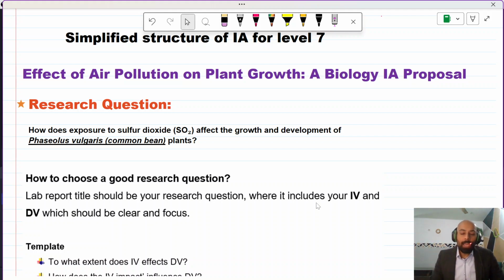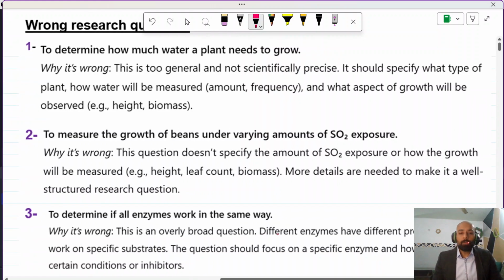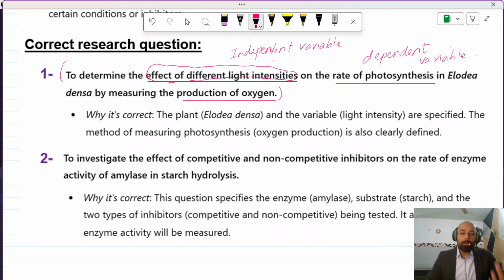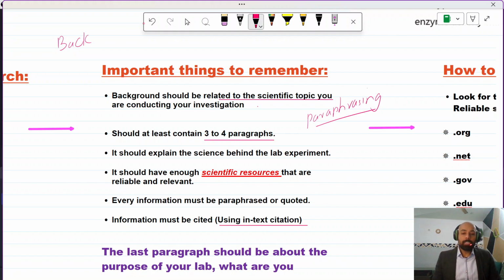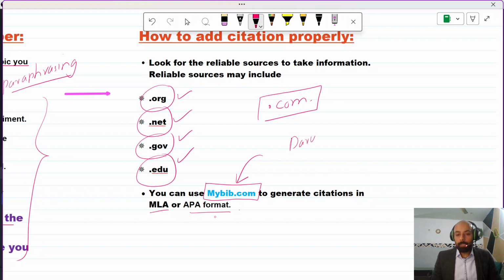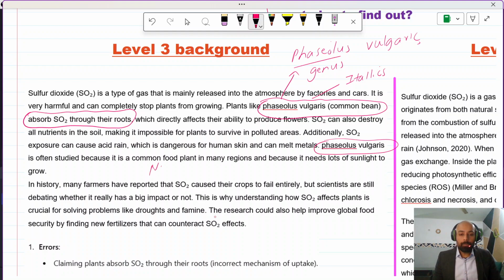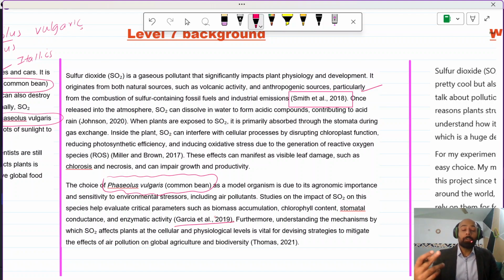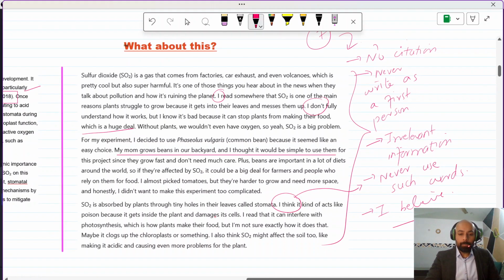IB Biology IA Structure and Tips for Level 7 May 2025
Are you aiming for a Level 7 on your IB Biology IA? In this video, I’ll break down the essential components of a successful IA and share my top tips to help you structure your investigation, gather quality data, and analyze your findings like a pro. Whether you’re just starting to brainstorm topics or finalizing your data analysis, these guidelines will help you maximize your score and approach May 2025 exam season with confidence!

What we’ll cover:

Choosing a Research Question: Finding an engaging, focused topic that is original and feasible within your lab resources.
Planning & Method Design: Formulating your hypothesis, designing clear variables, and ensuring strong methodology.
Data Collection & Analysis: Tips for obtaining reliable data, using effective statistical tests, and interpreting results accurately.
Evaluation & Conclusion: How to critically evaluate sources of error, discuss limitations, and draw meaningful conclusions.
Formatting & Presentation: Ensuring clarity, coherence, and alignment with IB criteria.
Helpful Resources & Time-Stamps:

01:20 — Crafting a winning research question
03:45 — Creating a robust methodology
06:00 — Data analysis best practices
08:40 — Evaluation, conclusion, and reflection
10:30 — Formatting tips for top marks
Pro Tip: Remember to keep referencing the official IB criteria and reflect on your personal engagement throughout your IA!